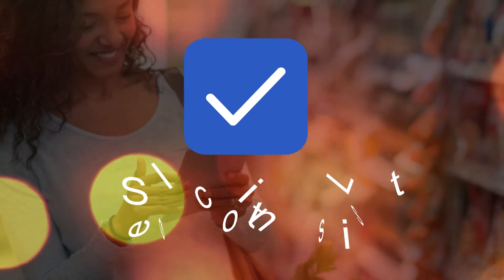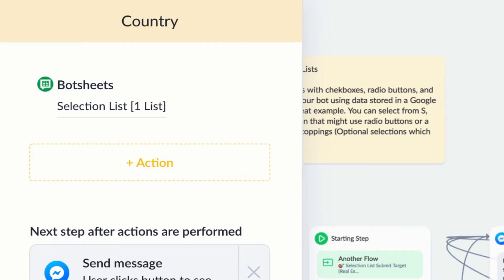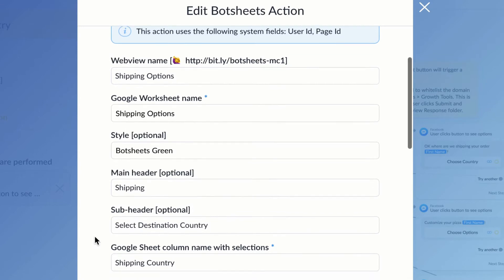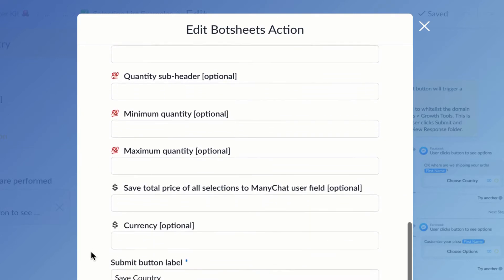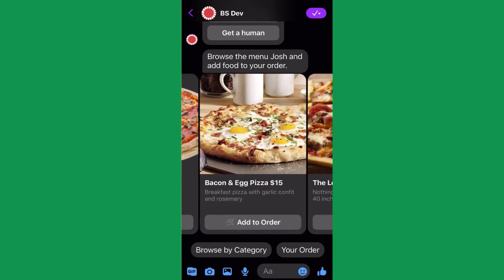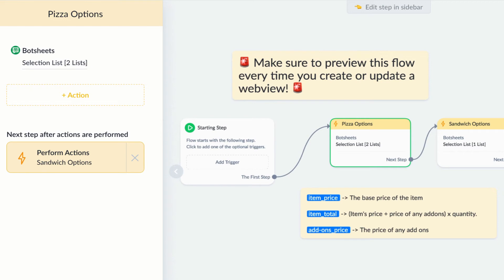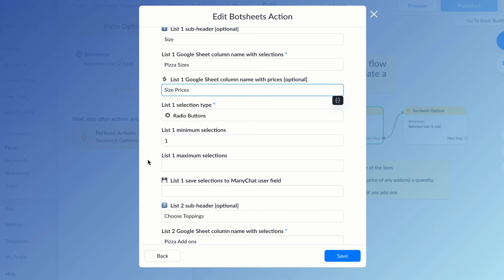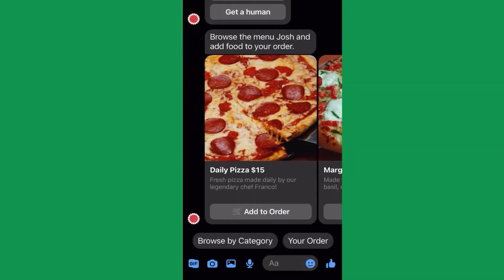Selection List Action for Manychat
Can your Manychat bot let users multi-select from a list?  It can now with botsheets!